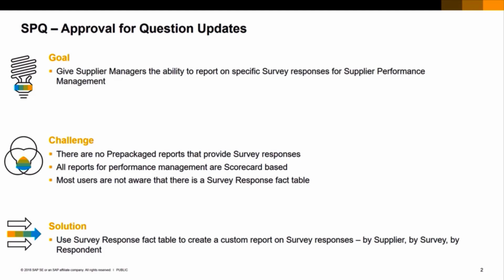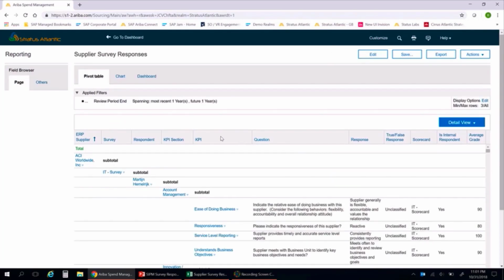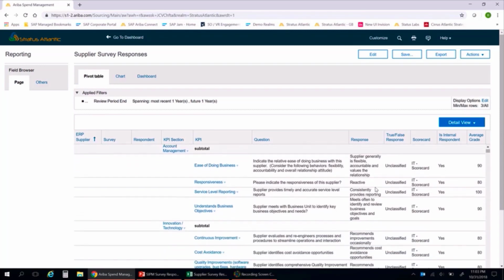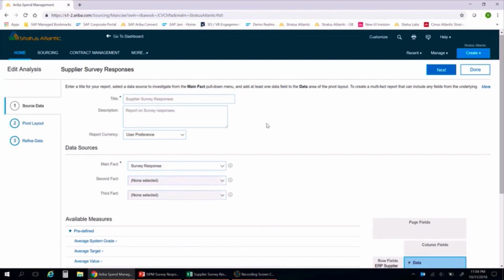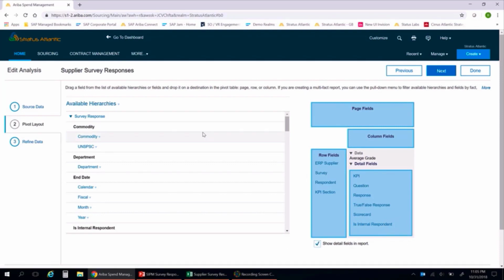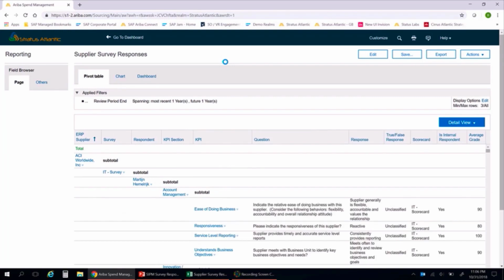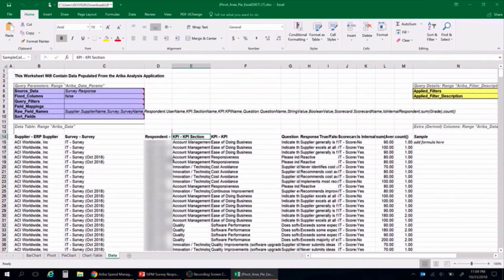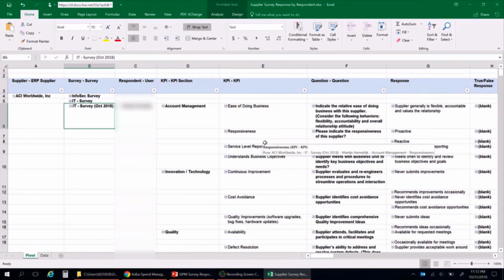SIPM - Survey Response Reporting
Currently, there are no existing Prepackaged reports that provide Survey response data. In this video I will show how Supplier Managers can report on specific Survey responses for Supplier Performance Management.
Using the Survey Response fact table, we will create a custom report on Survey Responses – by Supplier, by Survey, by Respondent.